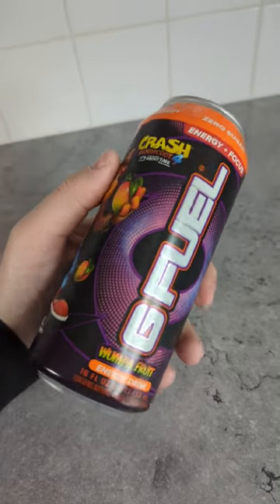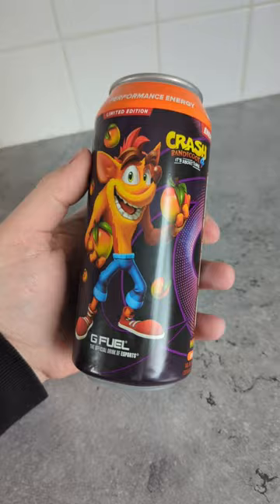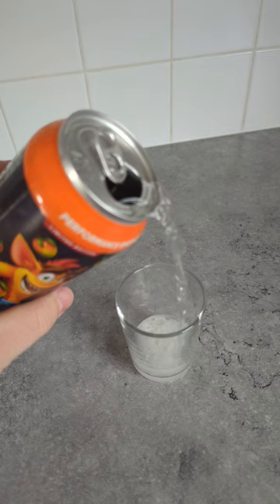G-Fuel Wumpa Fruit Review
for sending me this G-Fuel Crash Bandicoot Wumpa Fruit! Fresh from the games, what does Wumpa Fruit taste like!?